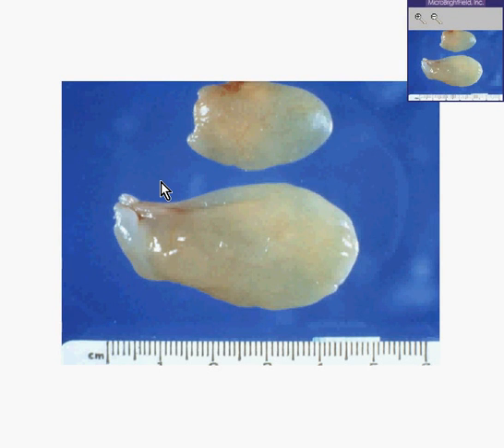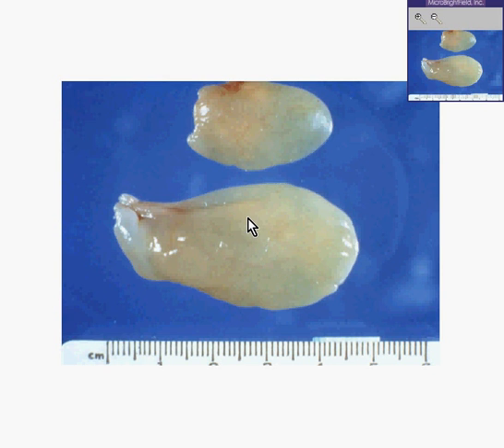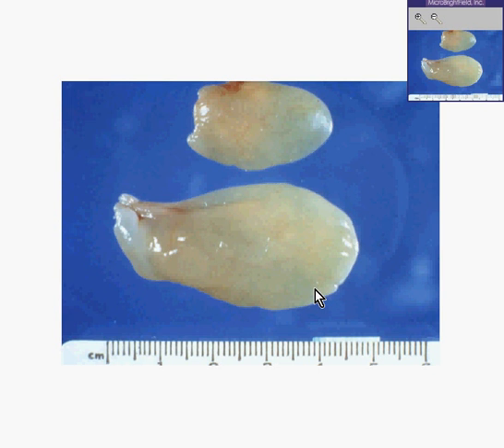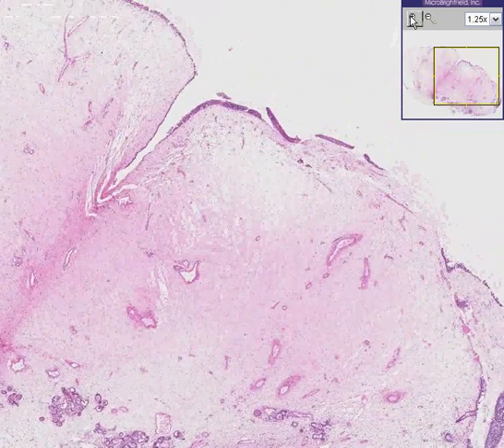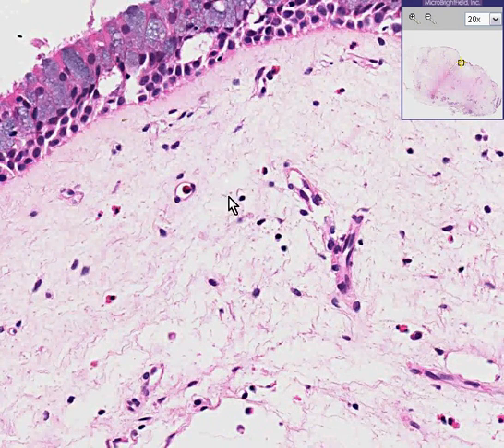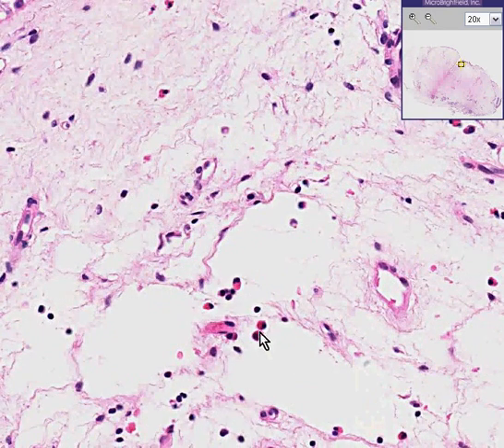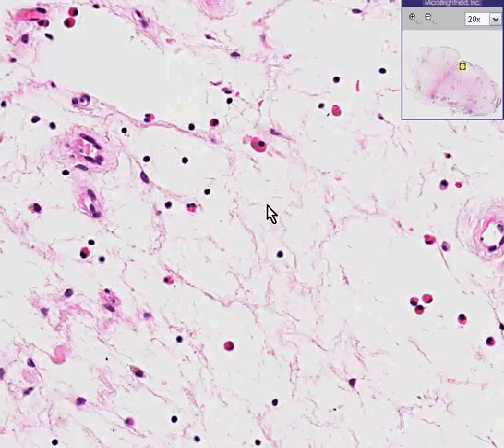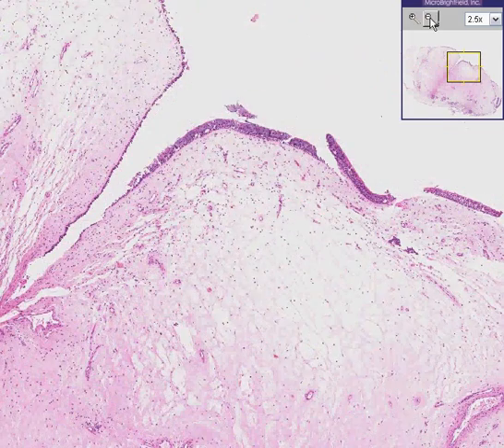Histopathology Nose --Nasal polyp